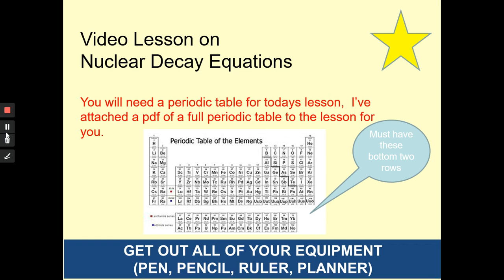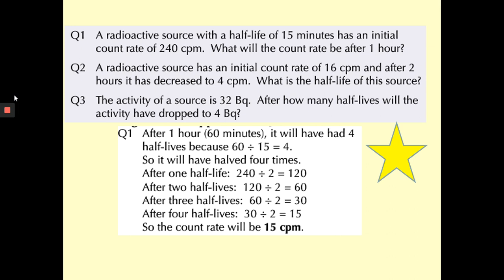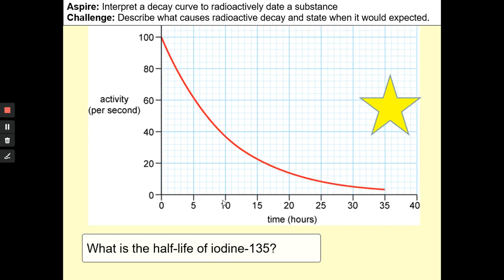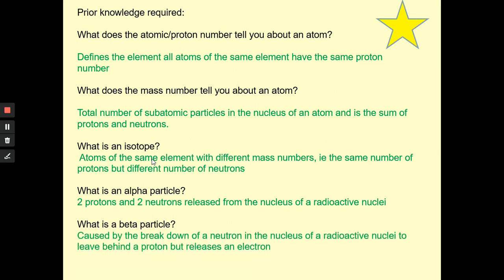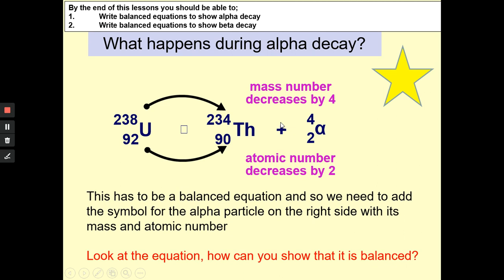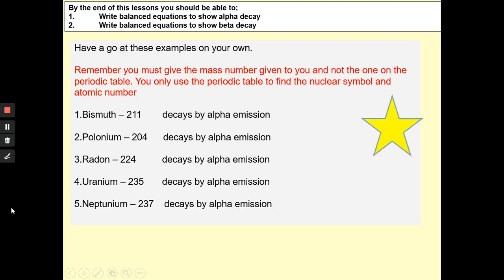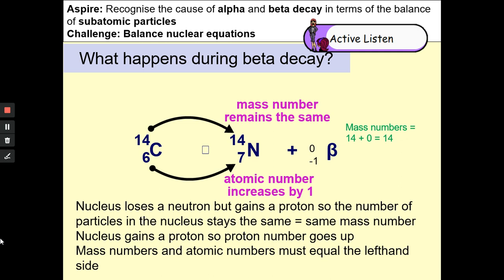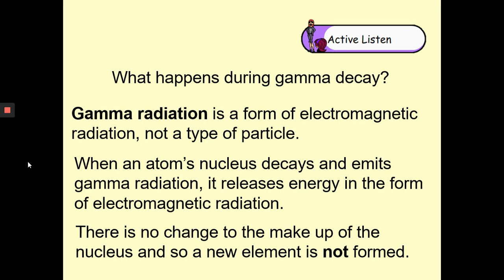Y10 Nuclear Decay Equations